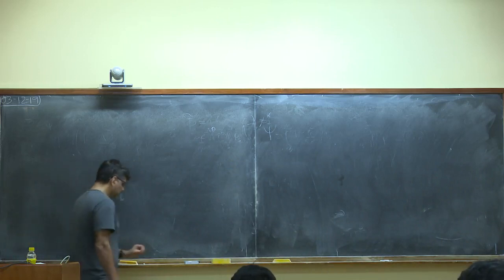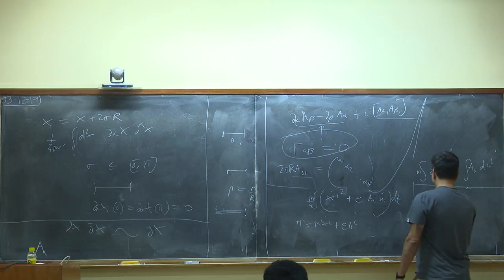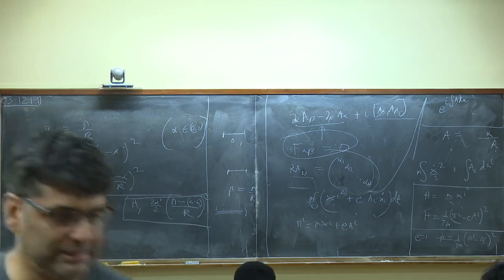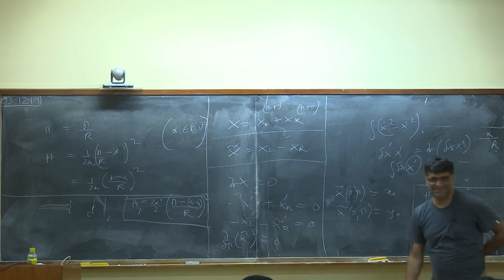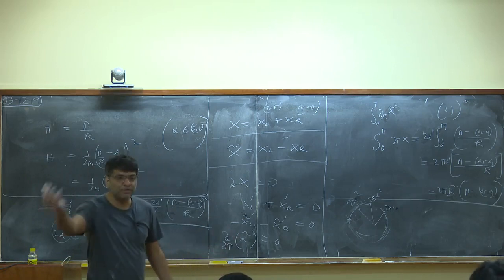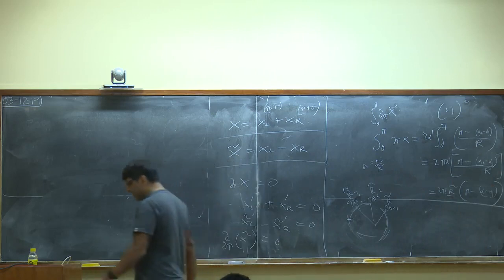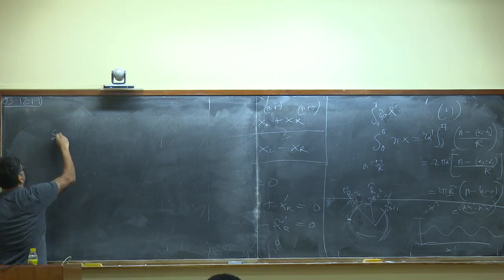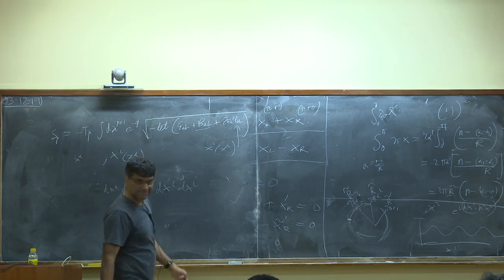ST_2019-12-03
Lecture - 51